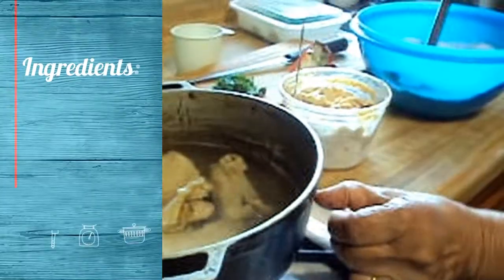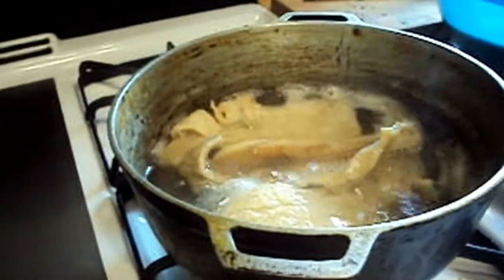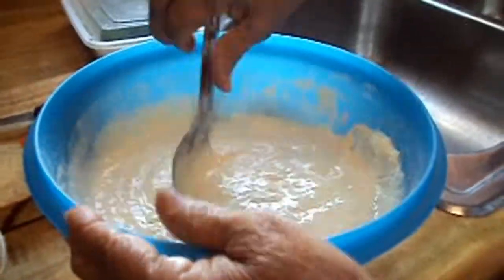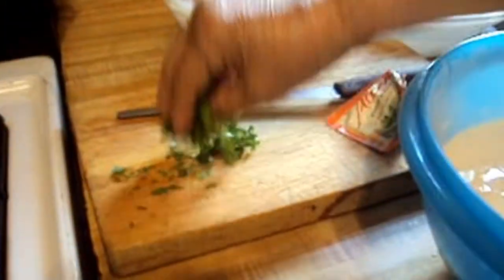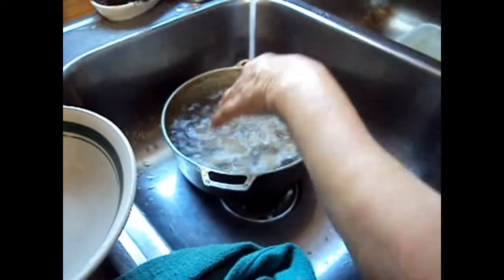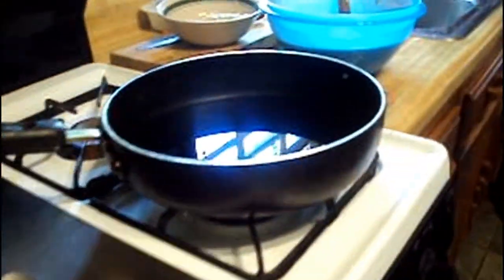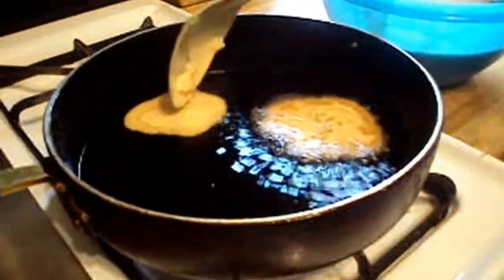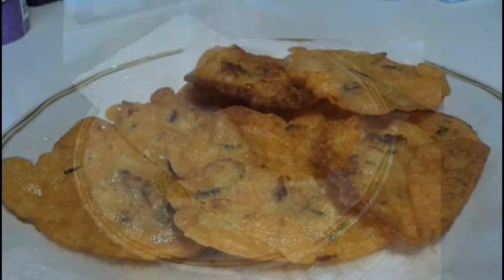Cooking With Torie | How to make Bacalaitos!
Bacalaitos are more of a fried snack. Use for parties or eating with some white rice. Enjoy.

1 package Salted Cod Fish
3 Cups Flour
4 ½ cups water
1/2 tsp garlic paste
2 tsp Cilantro
1 package of Sazon

1. Add your fish into a pot. Make sure the pot is deep enough so you can cover the fish with water. You are gonna boil the salt out of the fish for 50 minutes.

2. Once you are done boiling the fish drain the water out. Add more water to boil again for another 50 minutes.

3. Sometimes you might even have to repeat this step three times. Depending on how salty the water is. If you taste the water that the fish is boiling in and it taste to salty for you to handle you might have to boil the salt out again.

4. Add three cups flour to a large bowl.

5. Add one cup of water to your flour and stir until the water is mixed in. After that slowly add you other cups of water.

6. You are looking for a crepe batter texture.

7. Try and smash out the pockets of flour.

8. Add your garlic paste and mix well. If you don’t have garlic paste you can substitute with garlic powder.

9. And your cilantro to your batter mix well. You can add just the 2 teaspoons but if you really like cilantro you can add more.

10. After mixing in your cilantro you can slowly mix in your one package of Sazon (sazon is cilantro mixed with achiote in powder form) this is to add some flavor but mainly to add color.

11. Once you are done making your batter you and gonna add water to your fish and shred up the meat. This is to make sure a good amount of the salt is out.

12. You’re gonna drain the fish again and make sure all the water is out.

13. Add your shredded fish you your batter.

14. On your stove prepare a medium size pan. Make sure there is a little bit of oil the over the bottom of the pan. Not too much. We want to fry the Bacalaitos not drown.

15. Make sure the oil is hot before adding any batter.

16. Fill the spoon with some batter. Make sure each spoon full has some fish in it.

17. The size depends on how you like your Bacalaitos. Make them small for a crunchier texture or larger for them to be chewy.

18. It’s hard to tell when they are cooked to perfection it takes time to visually see how they should look since the sazon adds an orange color which fools you into thinking it’s cooked to a golden color.
If you came to my channel for my art take a look at my